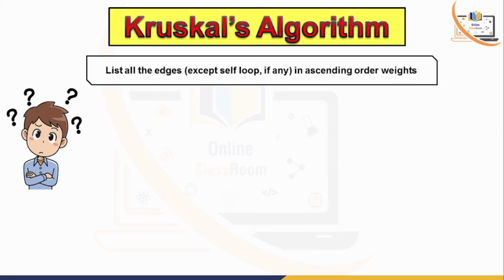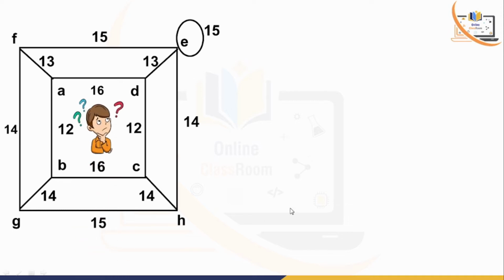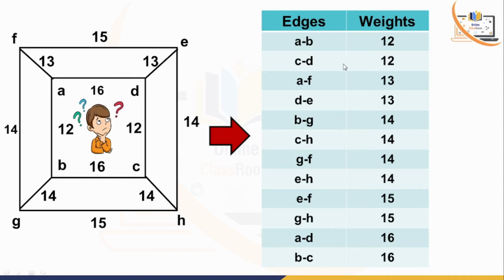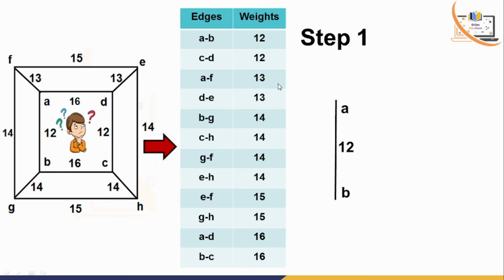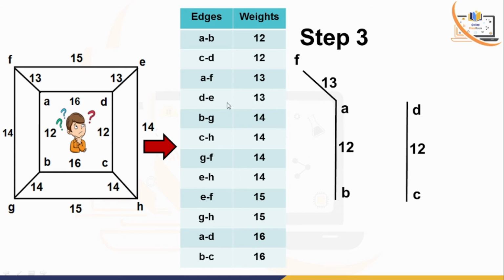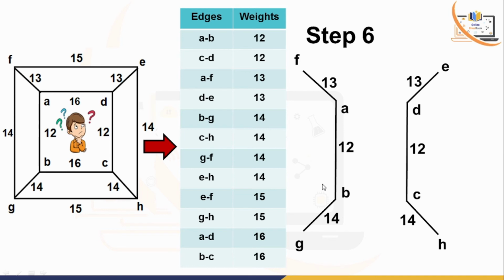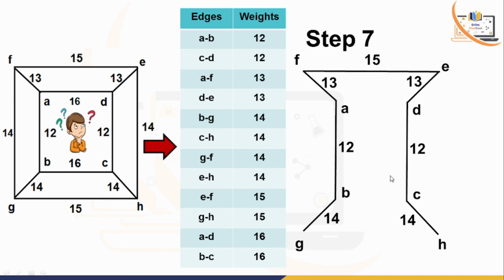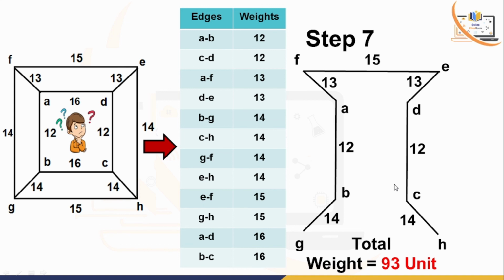Kruskals Algorithm for Minimal Spanning Tree | Kruskal's Algorithm | Graph Theory | Online Classroom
In this video kruskal's algorithm for minimum spanning trees is discussed with proper examples and implementation. This video made for Engineering Students and also for school students for class 11 and class 12. This is also helpful for many competitive examinations like GATE, GRE, IBPS, etc.
More videos will come gradually in this series on Matrices.